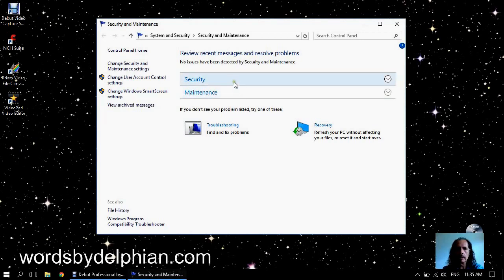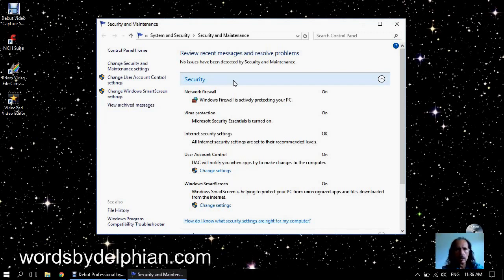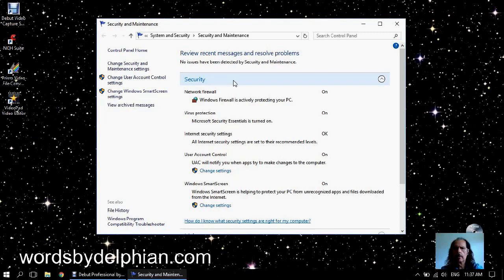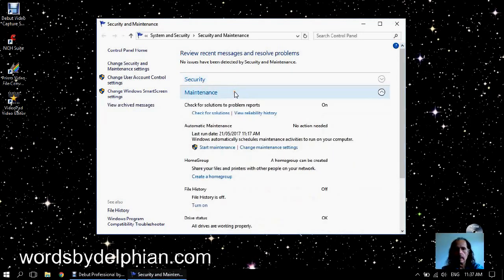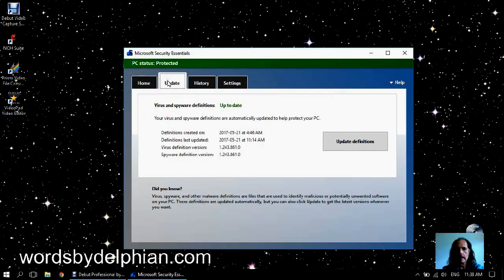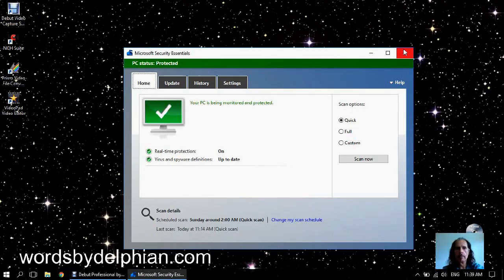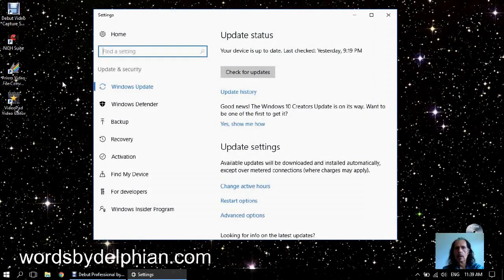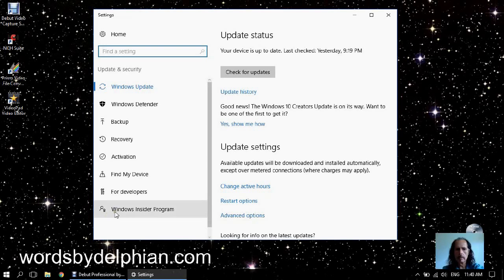Basic Windows Maintenance and Security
This brief video complements my most recent post It shows you how to get started with a basic three-planik approach: maintenance, Windows Update, and security.